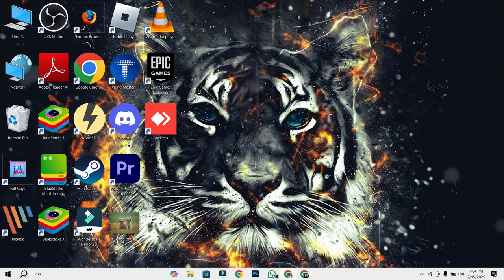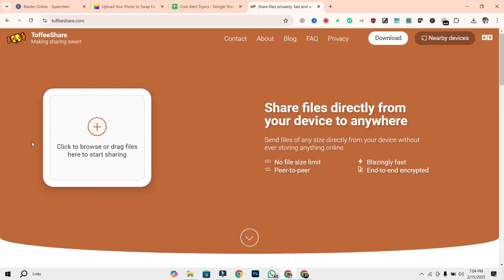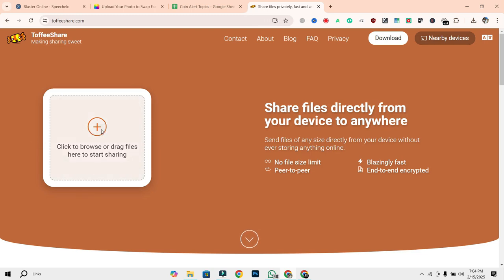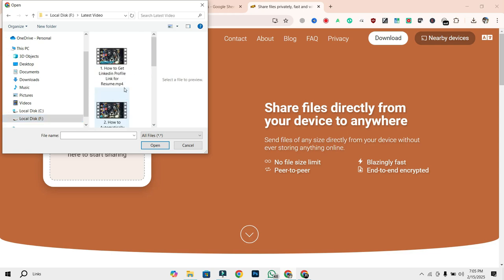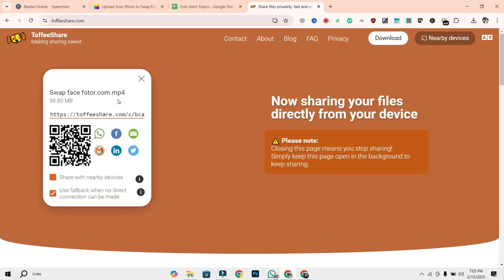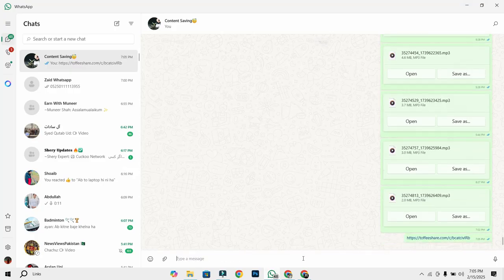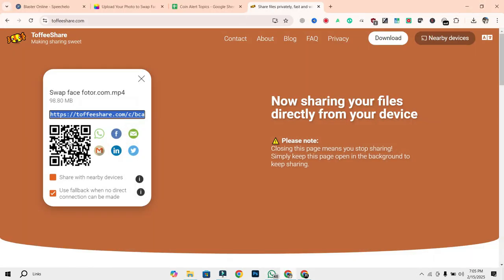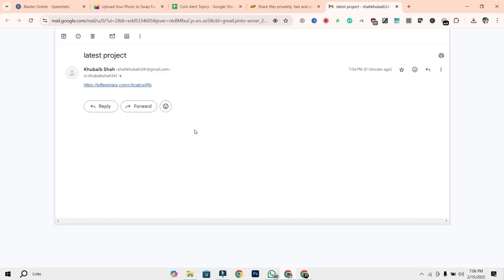How To Create Link For Large Files | Share Large Files Online [FREE]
Learn how to create a link for large files and easily share large files online [FREE] without any hassle! In this tutorial, I’ll show you the best free methods to generate a shareable link for big files using cloud storage services and file-sharing platforms. Whether you need to send large videos, documents, or software, this step-by-step guide will help you do it quickly and securely. Say goodbye to file size limits and start sharing large files effortlessly. Watch now and simplify your file-sharing process!